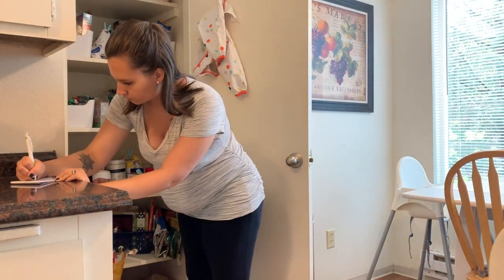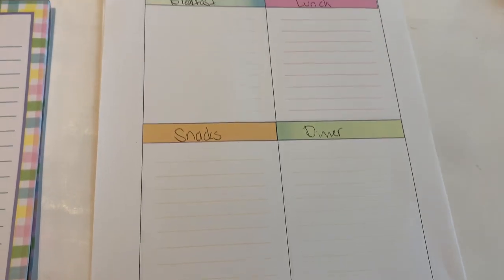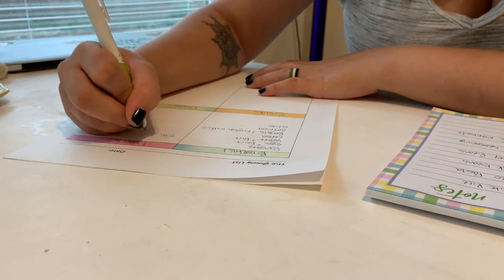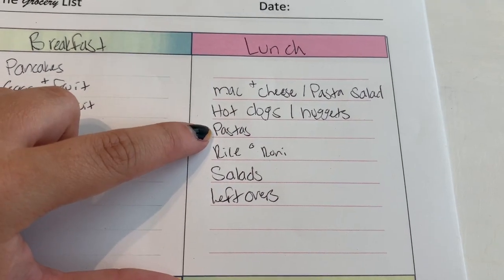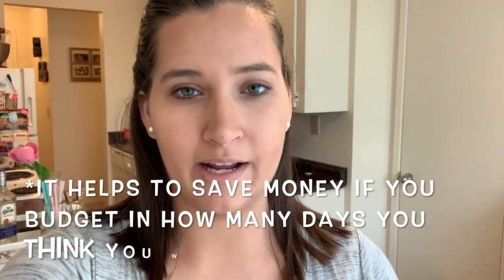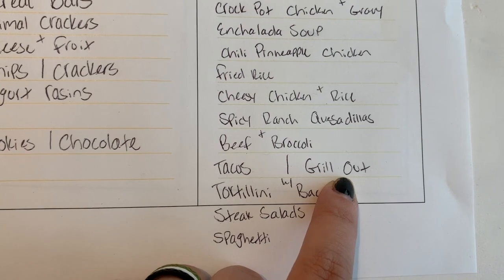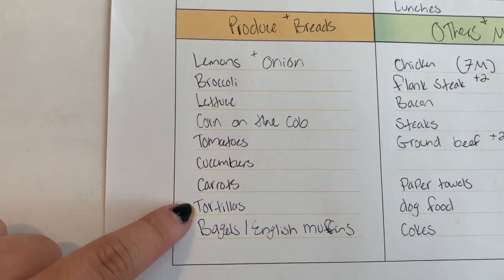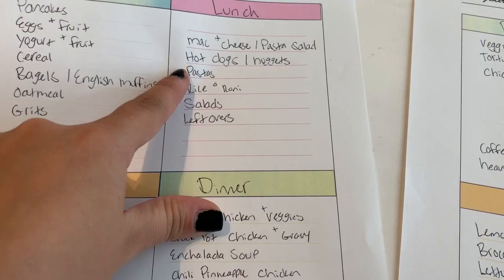HOW TO MEAL PLAN FOR 2 WEEKS! || FAMILY OF 3 TIPS & BUDGETING || AMY JACKSON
Today I am sharing how I meal plan for our family of 3 for two weeks at a time! Im also sharing some tips on budgeting and getting the most for your money at the grocery store!

XOXO Amy